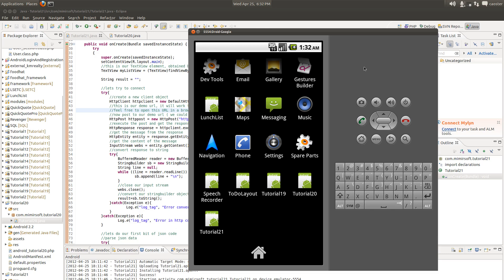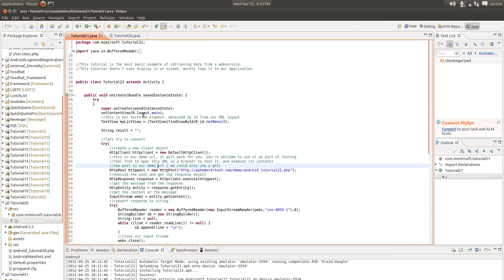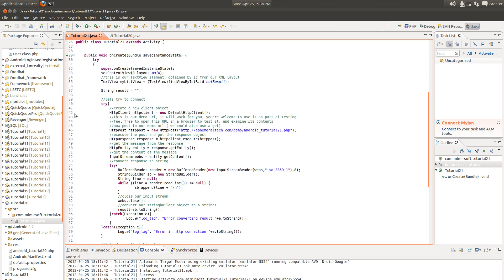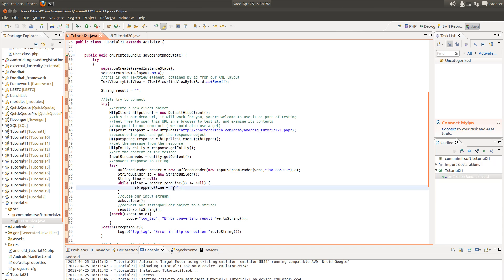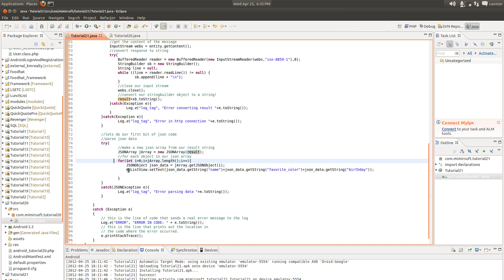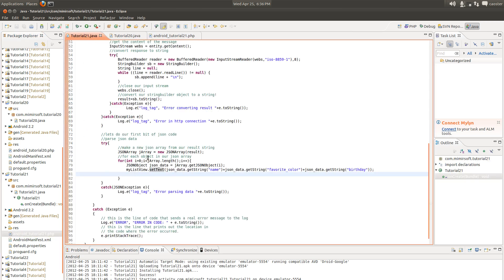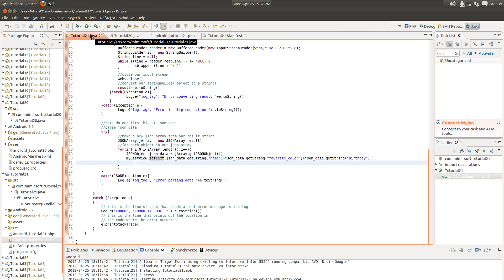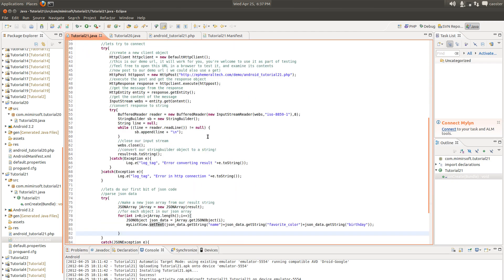Android Tutorial 21 - Our First JSON Response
- Download projects here. This tutorial is our first tutorial that deals JSON handling in an Android application.  We pull a json encoded array from a URL, and display it in our textview, using the JSONArray and JSONOBject Classes.  This tutorial is very similar to 20, as we use the same basic series of classes to get our data from the internet.